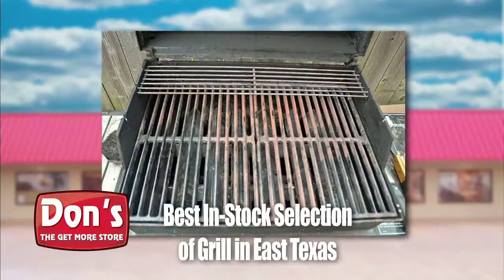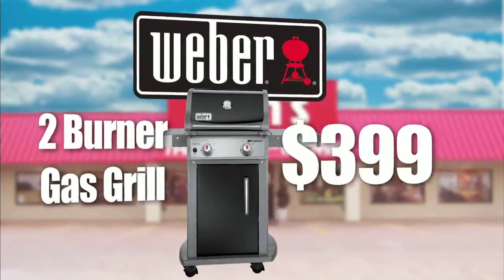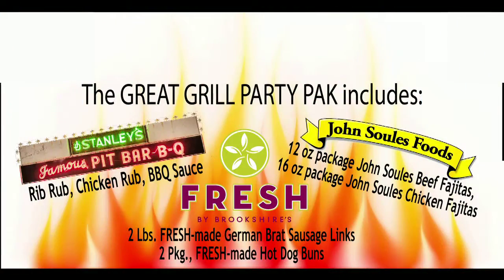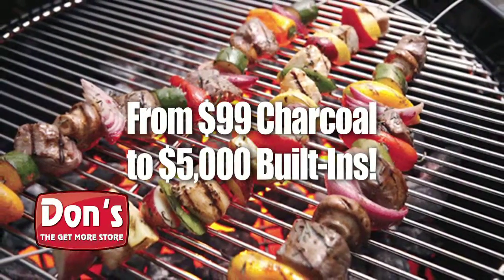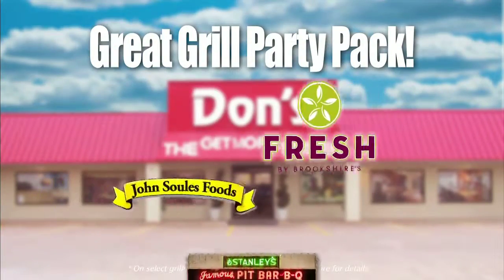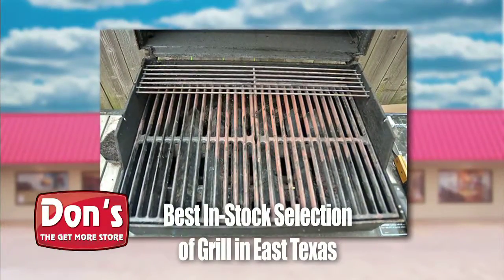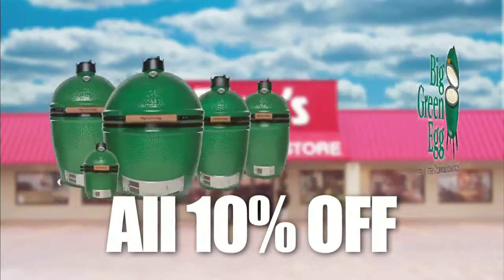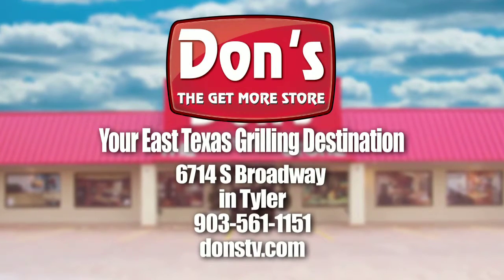Dons 09 30 13